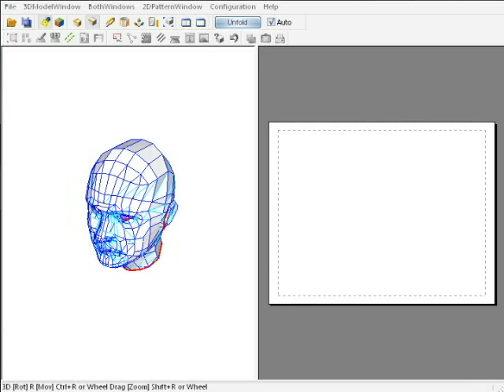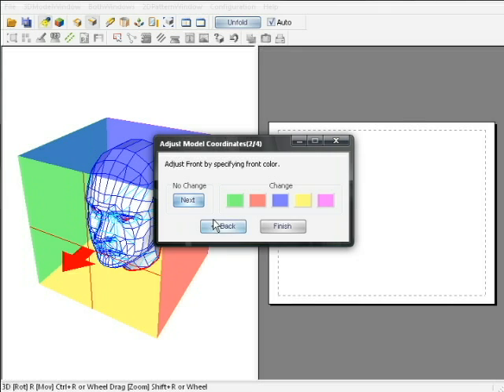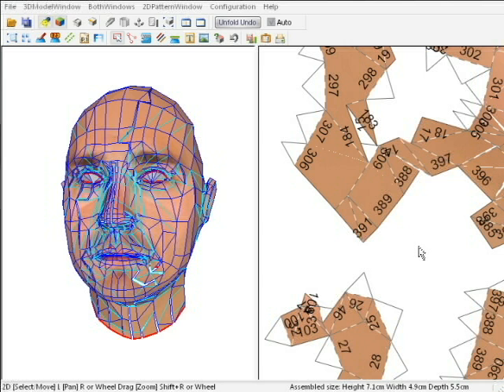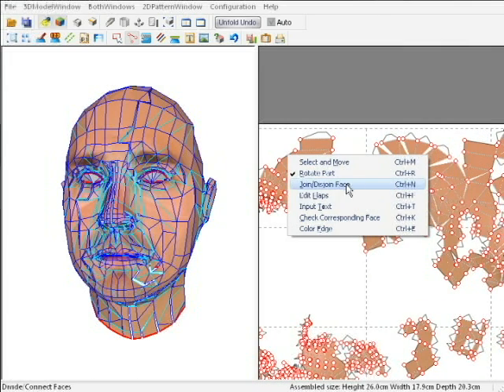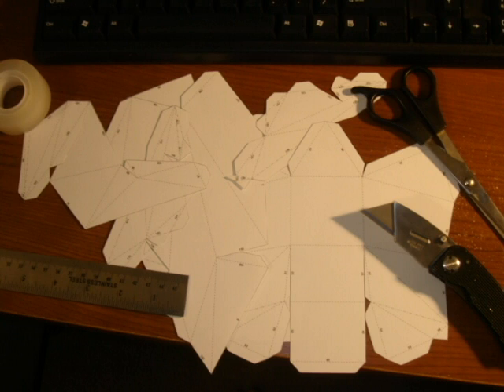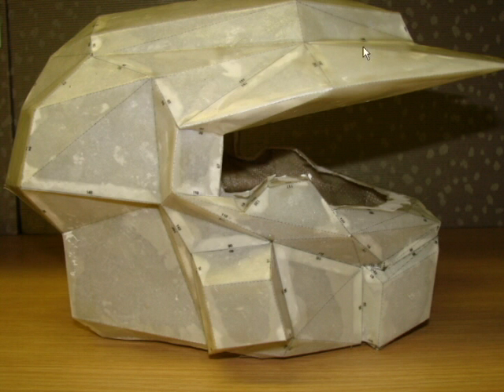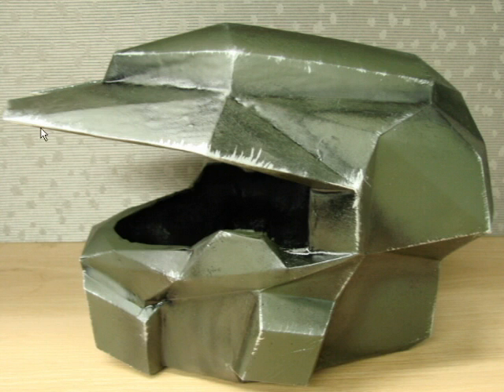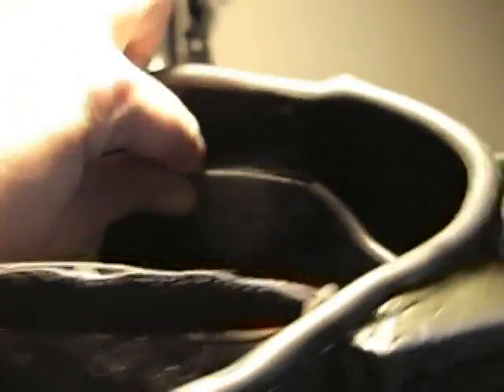Pepakura Tutorial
This tutorial shows the basics of Pepakura Designer 2 and has a practical application as well.
Thanks again for your Subscriptions.